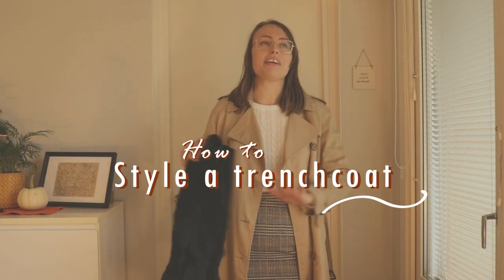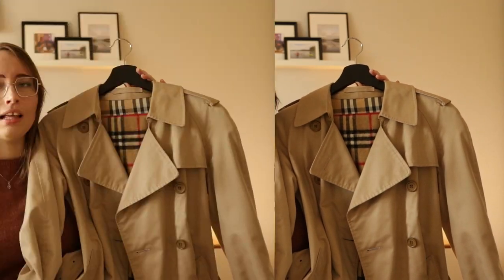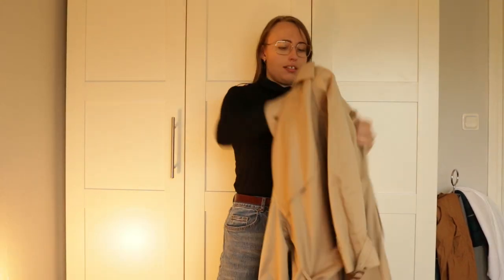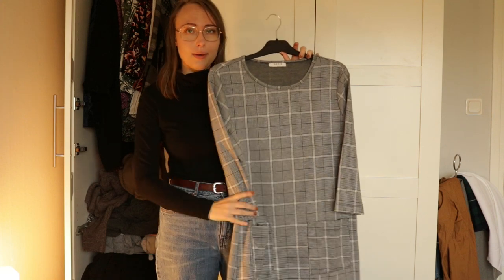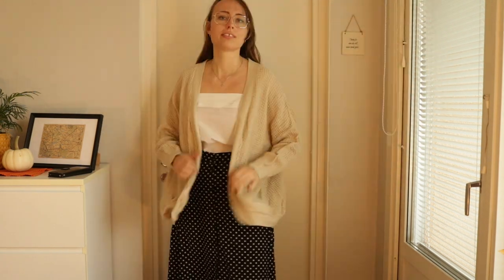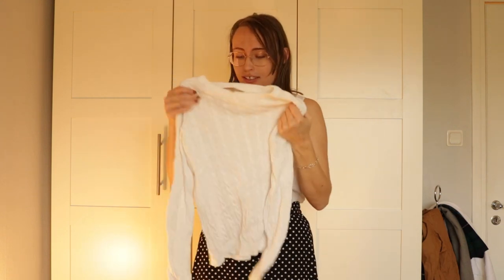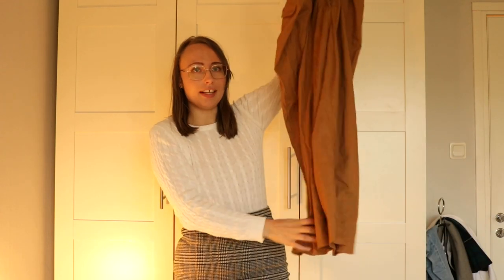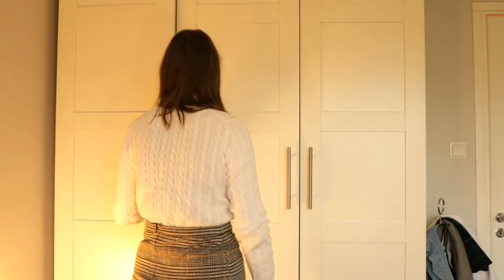OUTFITS TO WEAR WITH A BURBERRY TRENCHCOAT | Styling challenge w/ a trench | Outfit ideas 🍂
~ Outfits to wear with a Burberry trenchcoat - Styling challenge with a trench - Outfit ideas  ~

I have a piece of clothing that I struggle with styling: my vintage Burberry trenchcoat. Because seeing as a I think that a trenchcoat is a very stylish, smart and sophisticated item I don’t really think that it works with every single outfit. So today we are heading into my wardrobe and challenging me to put together some outfits that will work with a trenchcoat.

So the outfits do have certain requirements: They need to look just as good when you take the coat off and they should have interesting details around the neckline and the legs since those are the only part of your outfit that will be visible when you are wearing the trench. I also wanted to create outfits around a couple of different pieces of clothing: a dress, trousers, jenas, a shirt skirt and a maxi skirt. By doing this I felt that it gave both me and you some different options 😄

So to give you a little teaser: Some of the ways I styled the Burberry trenchcoat was with a pair of orange trousers, a white button up and a sweatervest. We also have my favourite outfit with a houndstooth checkered skirt and a white cable knit jumper all paired with a pair of black over the knee boots 🍂

My goal with this video is to give you ideas on how you can style a trenchcoat using pieces that you already have in your wardrobe. Or just some outfit inspo 2021 in generell. And if you see an outfit in this video and you feel that that is something that you don’t have in your wardrobe I suggest that you head on over to the thriftstore! A lot of the clothing that you see in this video is thrifted, vintage or second hand 😄

🎉 And today is also a very special day as it is my  ONE YEAR ANNIVERSARY ON YOUTUBE! 🎉 It feels crazy and exciting and insane that I’ve already been on this platform for 1 year! I’ve learnt so much and I have so much fun creating content for you. Thank you so much to all of you who keep on supporting me and watching my videos, I really do appreciate it! Can´t wait to see what the next year has in store for this channel! ❤️

And finally I want to know: What type or style of dress would you pair with a trenchcoat? Would you go for a monochrome look, lots of colour, patterns? Let me know because I am  in need of some styling inspo! 😄

✨ Time stamps
00:00 Presenting my Burberry trenchcoat
01:14 Welcome to my wardrobe (yes I need to do a wardrobe cleanout)
01:30 Guidelines for creating an outfit that will look good with a trenchcoat
02:23 Outfit nr 1 - Wide leg denim jeans, black turtleneck and thrifted boots
04:00 Outfit nr 2 - Gray dress and orange knitted jumper
06:15 - Outfit nr 3 - Polkadot maxi skirt, vintage top, cardigan and styling a vintage Burberry scarf
07:49 - Outfit nr 4 - Houndstooth skirt, white cableknit and black over the knee boots (my favourite!)
11:05 - Outfit nr 5 - Brown trousers, white buttonup and a sweatervest. Or how to dress as a Hogwarts professor
13:27- Outfit nr 6 - I need your help with styling a dress
15:01 - I want to give you outfit inspiration
15:43 - Thank you for one year on youtube!

✨ Clothing featured in the video (everything is thrifted/second hand):
- Vintage Burberry trench coat
- Vintage Burberry scarf
- Gray checkered dress
- Cableknit jumper
- Black over the knee boots (thrifted)

✨ What I'm wearing:
- Knitted orange jumper (thrifted)
- H&M wide leg jeans

📷 Camera: Canon EOS 760D/Sony Xperia 10 II

✨ About me:
Hello! My name is Sara, and I love all things thrifted, vintage and second hand. So here on my channel I make a lot of come thrift with me’s, thrift hauls, styling videos and thrift flips! Basically anything that is related to thrifted content!

Subcount: 98